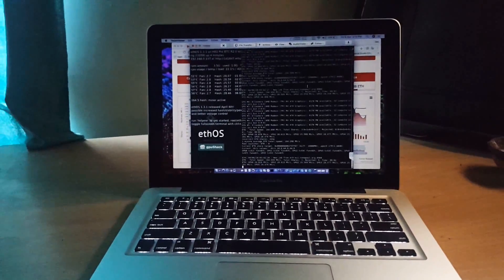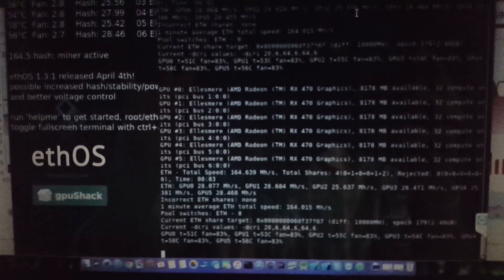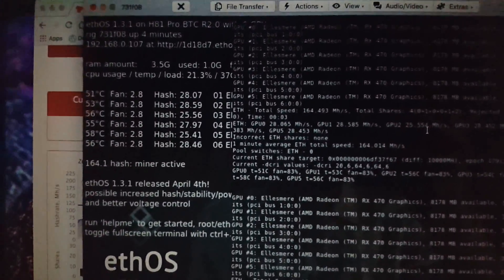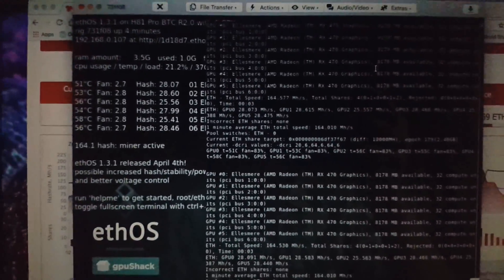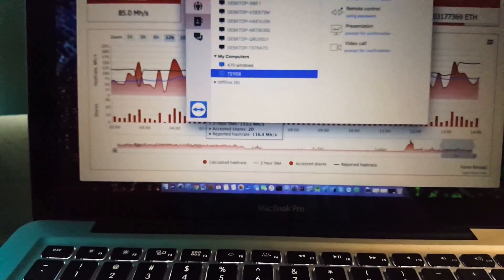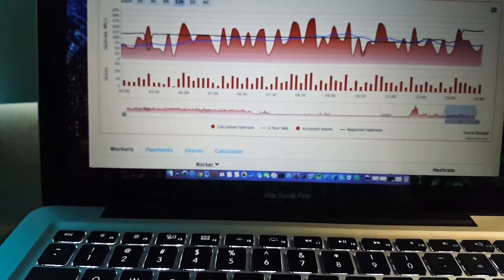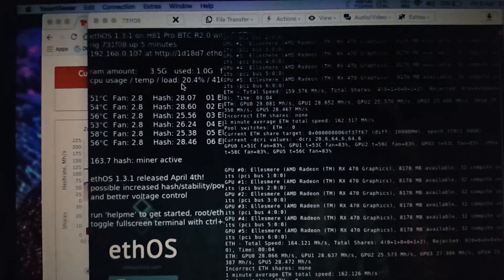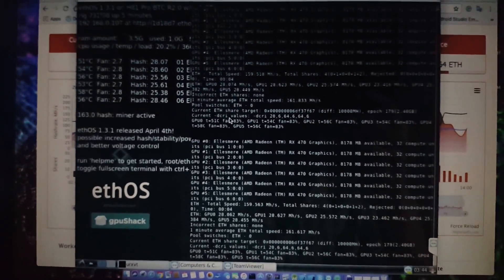Best Ever Ethereum Mining Rig RX 470 8Gb Mining Edition Running On Ethos at 29mhs per card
Hello all , welcome back to channel , This is a very new demonstration of one of our best machine installed in India at client location,Perfectly Running on Ethos Operating System, Cards Overclocked to 29mhs , Total output of 170mhs on Rig .